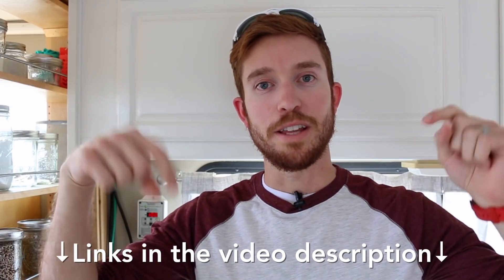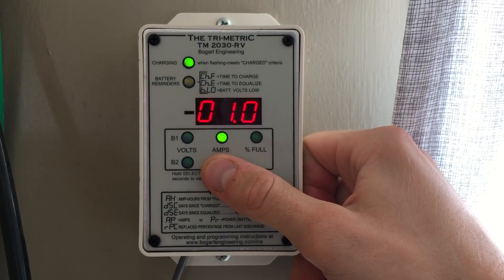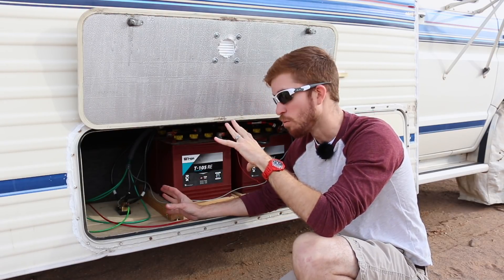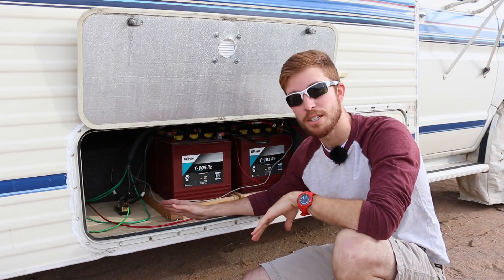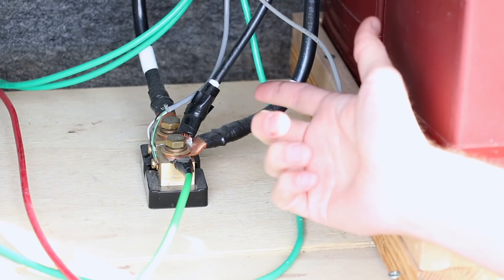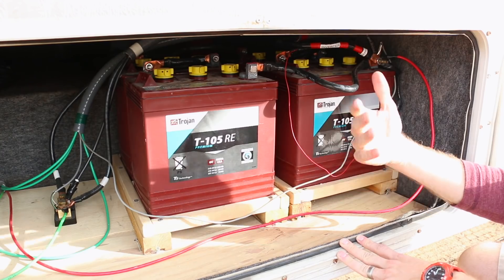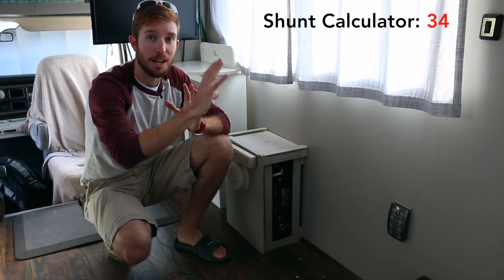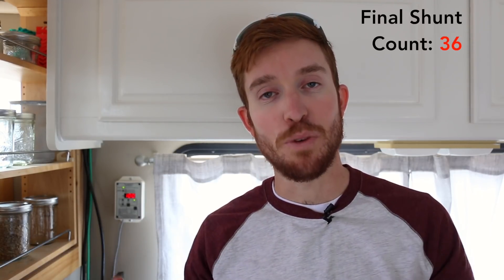Wiring a Battery Monitor + Shunt for an RV Solar Power System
Today, I’m sharing how and why I ended up wiring a Trimetric TM 2030 RV battery monitor and 500 amp shunt to our off grid RV solar power system.

Battery Monitor + Shunt

Products we use + love!

WE’RE SOCIAL!